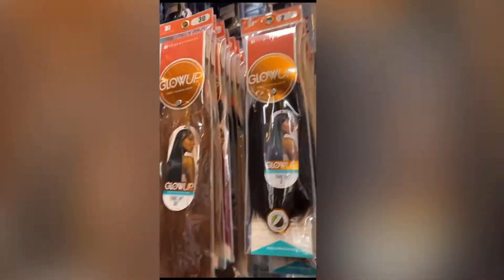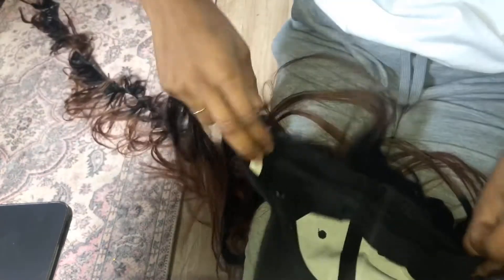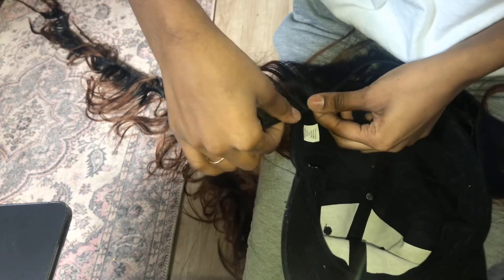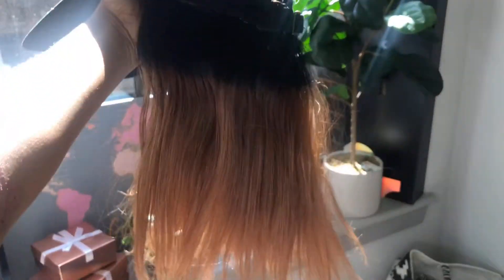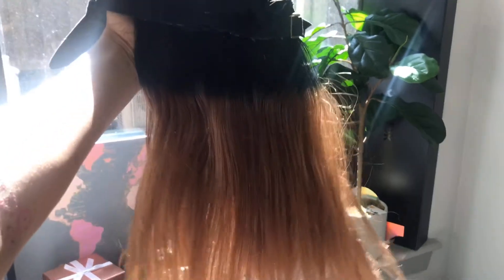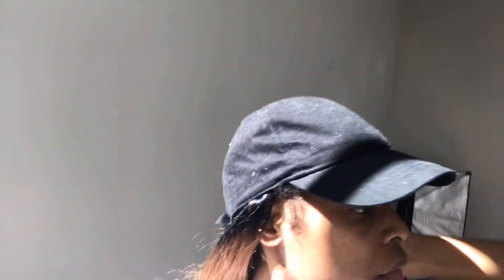HAT WIG W/HUMAN HAIR | ONLY 30$